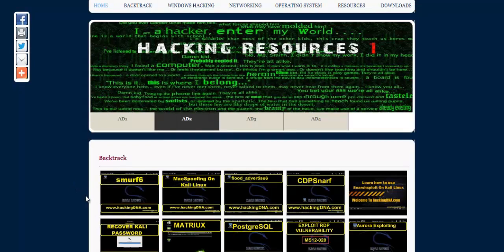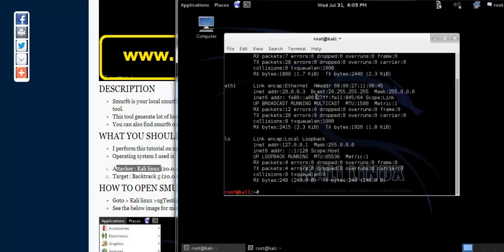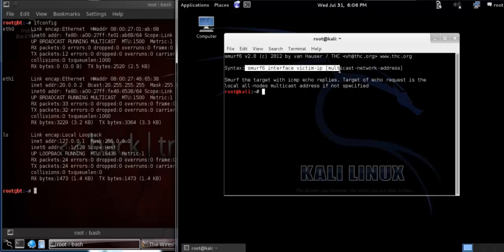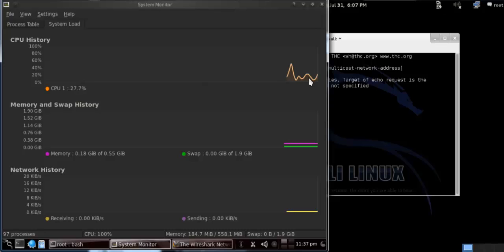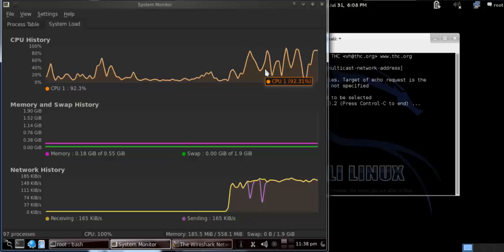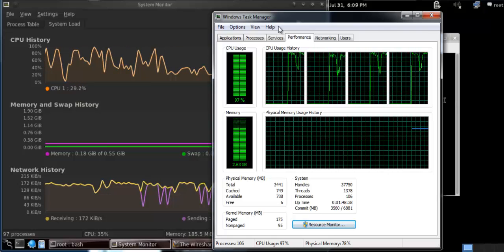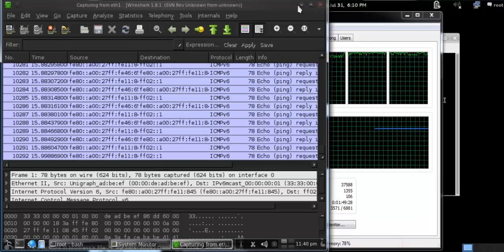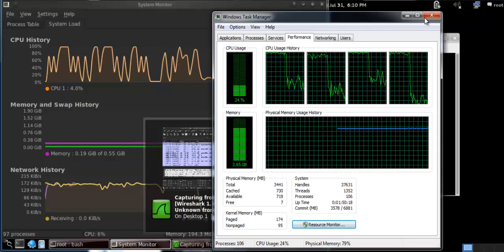smurf6 on kali linux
Smurf6 On Kali linux  , smurf6 is a tool that is used for network stress testing or to send ICMPv6 packets to the victim machine .